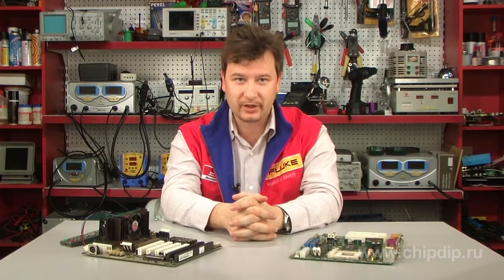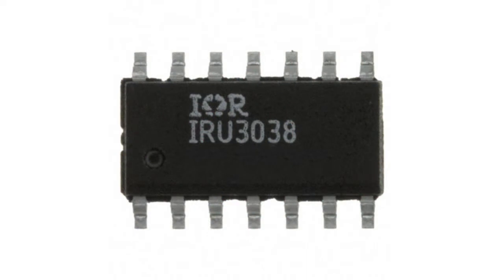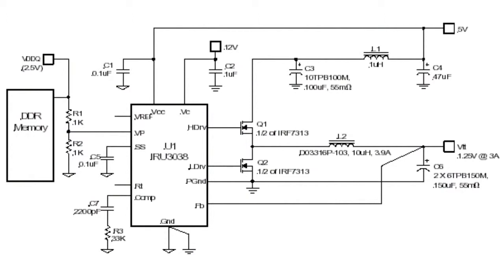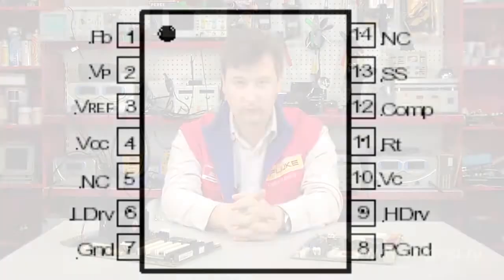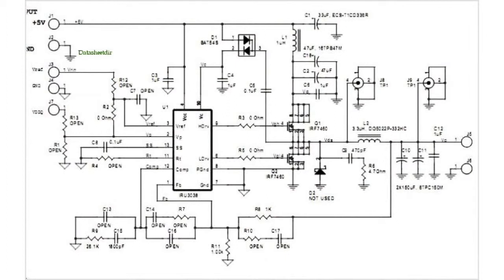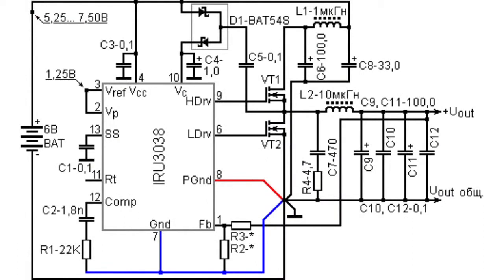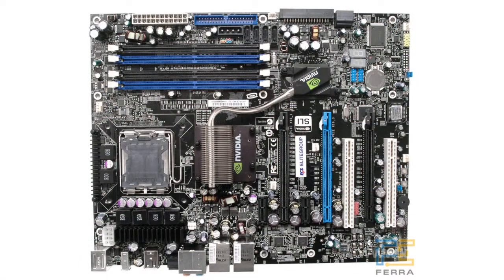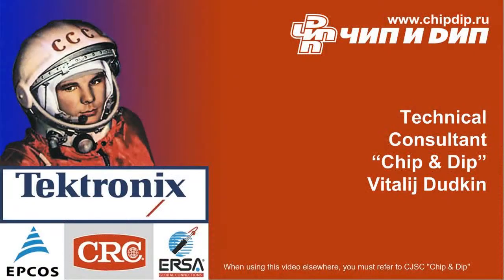Synchronous PWM-Controller IRU3038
Synchronous PWM-Controller IRU3038                            IRU3038 is synchronous PWM controller integrated circuit designed for operation with DDR memory.              DDR memory is a fast-growing replacement for standard SDRAM, and is found in notebooks, desktops, servers and workstations as well as game consoles.              The new IRU3038 simplifies design and cuts component count, enabling cost-effective power management for DDR memory for currents in the 3 to 10A range.              The IRU3038 is offered in the narrow-body SOIC-14 and the TSSOP-14 package. To assure best performance, DDR memory requires the termination voltage to be one-half the supply voltage (VDDQ) minus 3%.              The IRU3038 integrates an error amplifier into the PWM controller package to simplify the voltage control loop, and has a voltage tracking accuracy of  over 1.5%.              Besides, the IRU3038 integrates a high- and low-level switch drivers, eliminating the need for additional MOS-gate drivers. This simplifies the control circuit for multiple memory banks.              In synchronous step-down converters the IRU3038 facilitates current of up to 10 A, provided that MOS transistors IRF7457 and IRF7460 are used. For up to 3A currents it is also possible to use the MOS twinster IRF7313.               Distinctive features:              - Pulse controller in  a 14-pin package              - Operates off of one 5V or 12V power supply              - Operating frequency of 200-400 kHz is set with the help of an external resistor              - Soft-start function              - Fixed frequency voltage mode              - 500mA peak output drive capability              - Uncommitted error amplifier available for DDR voltage tracking application              - 1.25V reference voltage              - Protects the output when control FET is shorted              The IRU3038 is capable of operating at 5V or 12V. The switching frequency is programmable with the help of the external resistor in the range of 200-400 kHz.  A voltage mode control loop enables a simple, cost-effective design.               The new device features under-voltage lockout, an externally programmable soft start function, and an output under-voltage detector that latches-off when an output short circuit is detected.               The IRU3038 also features a 1.25V, 1% reference that allows it to be used for on-board DC-DC conversion in such applications as graphic cards, ...